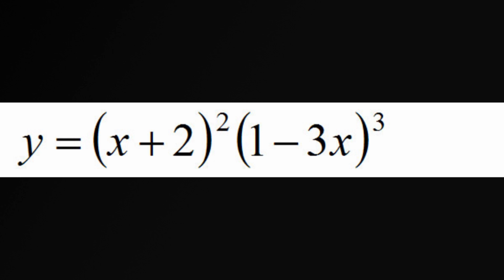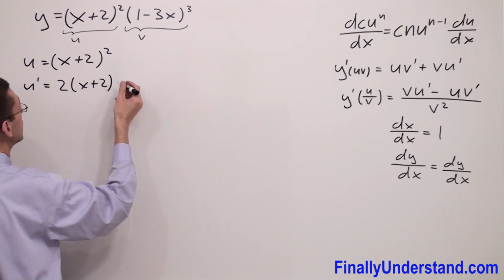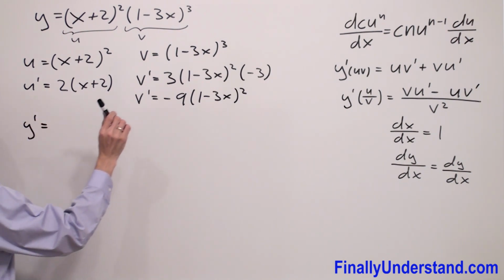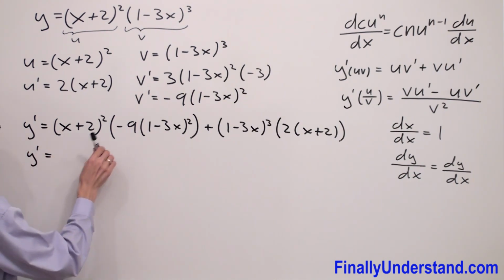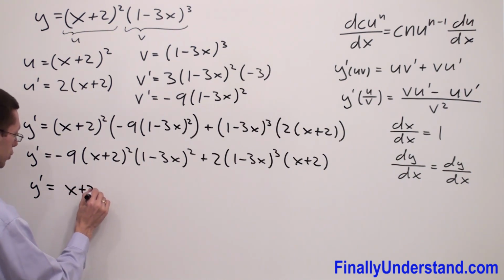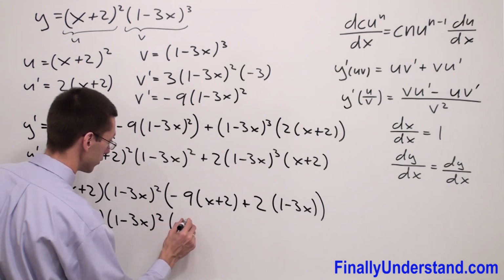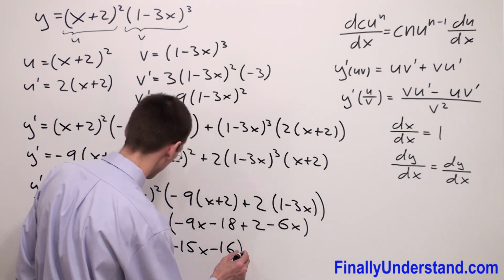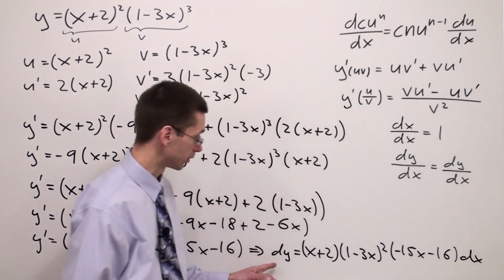Implicit Differentiation Explained Step-by-Step | Implicit Relations Made Easy 27